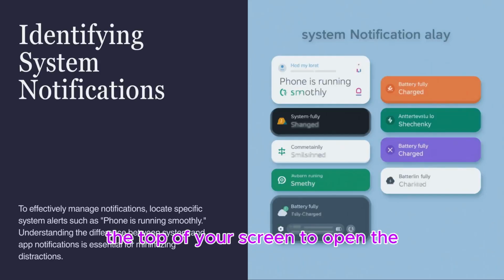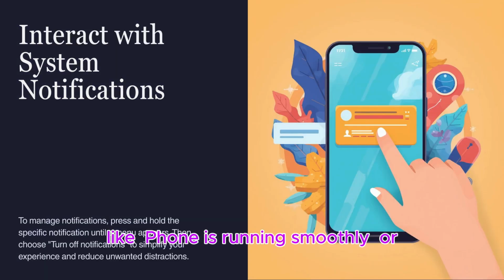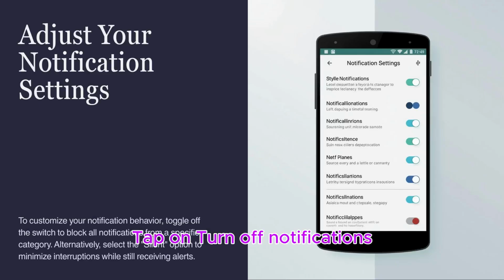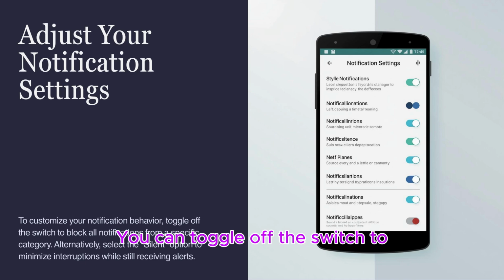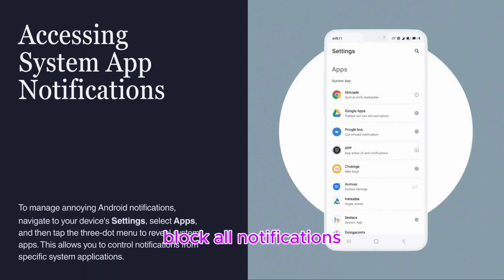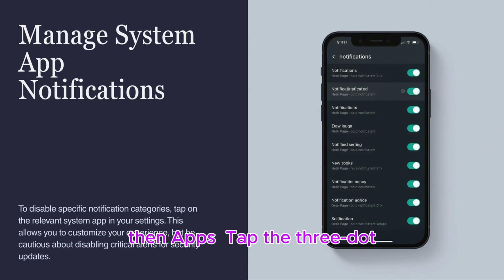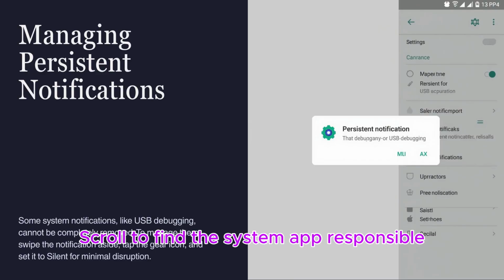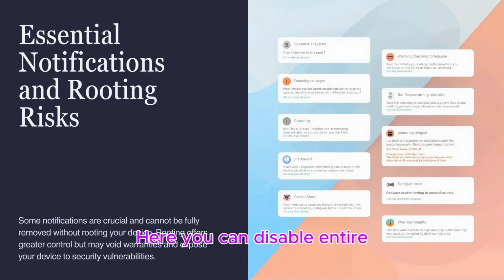How to Remove Android System Notifications?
Learn how to disable or block annoying alerts with this guide on How to Remove Android System Notifications? This tutorial provides a step-by-step method to stop persistent system warnings, by accessing your device Settings, navigating to Apps or Notifications, locating the specific system app, and toggling off notification categories or the entire channel. We cover managing notification permissions for core services, using "Notification history" to identify sources, and cautions about disabling critical system alerts. Master your notification panel and eliminate distractions by learning How to Remove Android System Notifications? effectively.